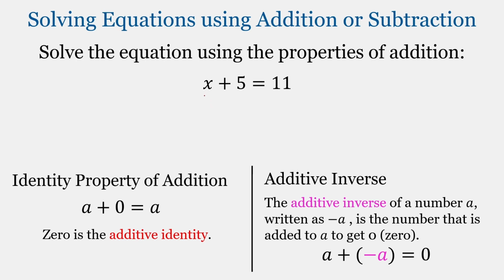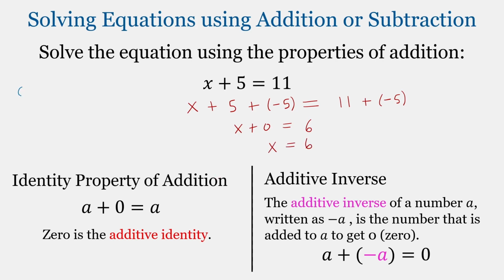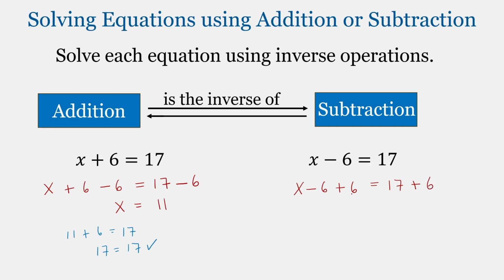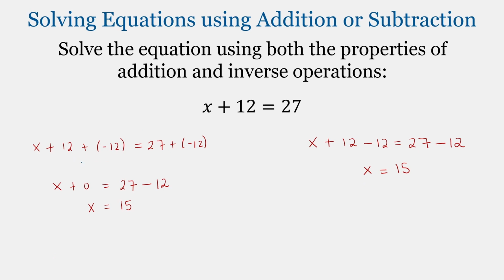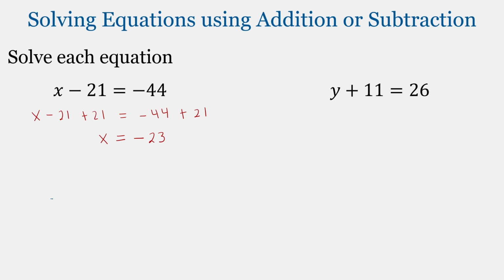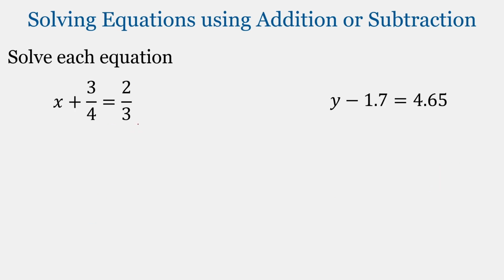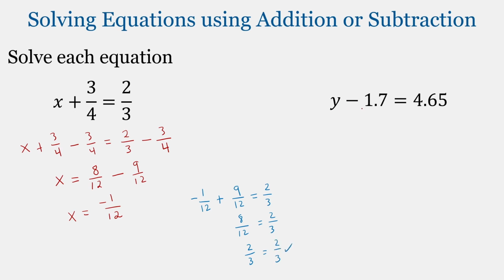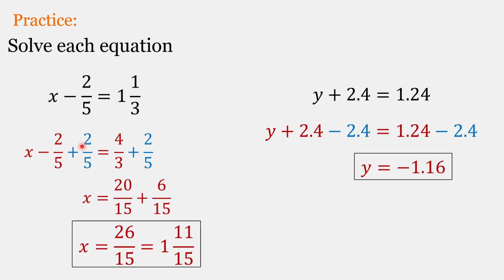Solving Equations with Addition or Subtraction Round 2 (Algebra Unit 5: #2)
Lesson on solving one-step, single-variable algebraic equations using addition or subtraction. This lesson will focus on using inverse operations to solve equations.